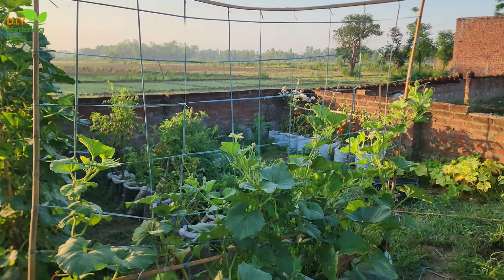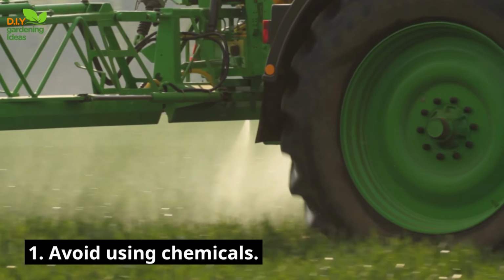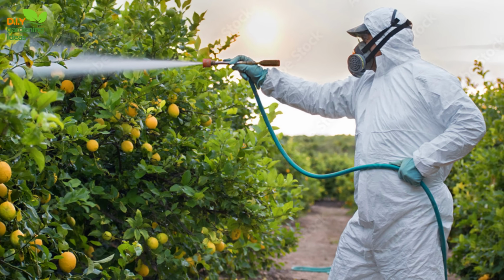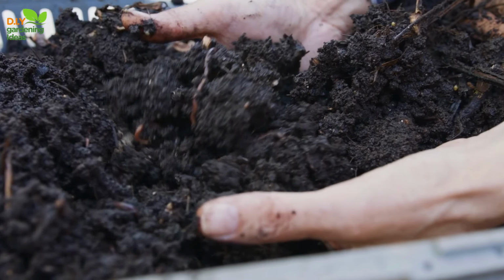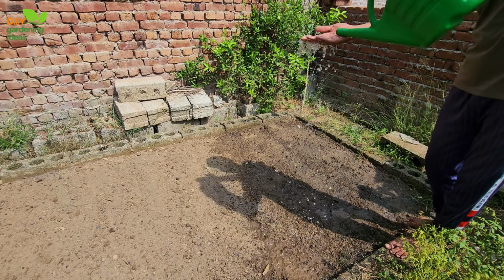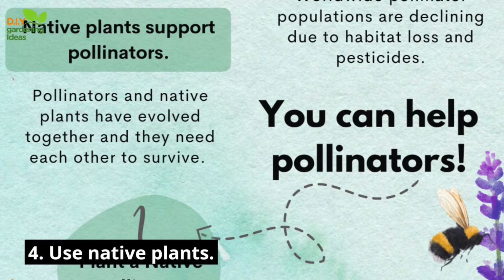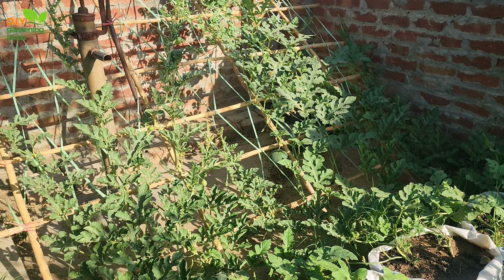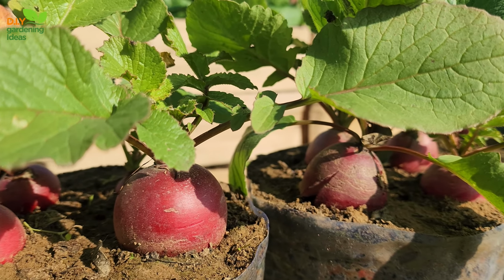How can I create a sustainable and environmentally friendly garden space for my vegetables?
Creating a sustainable and environmentally friendly garden for your vegetables involves adopting practices that promote biodiversity, conserve resources, and minimize environmental impact. Here are some tips to help you create an eco-friendly vegetable garden:
1. Avoid using chemicals. Chemicals aren’t good for anyone. Sure, they kill the pests or diseases that you’re fighting, but the cost is much higher than just the intended use. Chemical fertilizers and pesticides leach into the ground, potentially affecting vegetable crops for years. Pesticides don’t just kill the pesky bugs; they destroy all they come in contact with, which is often beneficial insects like bees, butterflies, and moths, as well. There are many natural ways to get rid of pests or combat diseases. This is especially important in lawn maintenance, where so many toxic substances are used today.
2. Start a compost pile or bin. One of the best ways to give back to the land is to revitalize it with rich, organic compost. Every time you grow vegetables, you are taking nutrients out of the earth. To continue growing bountiful vegetable crops, you need to replenish the soil on a regular basis. Implementing a compost system also means you are turning waste into a useful resource.